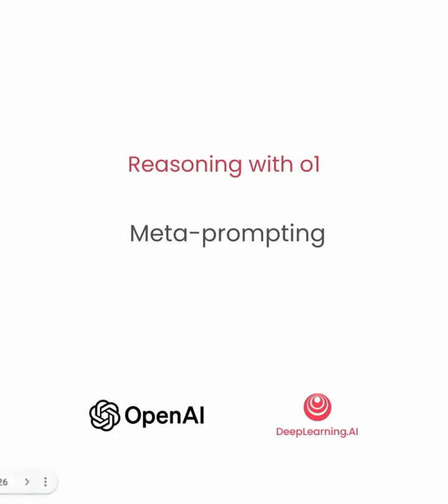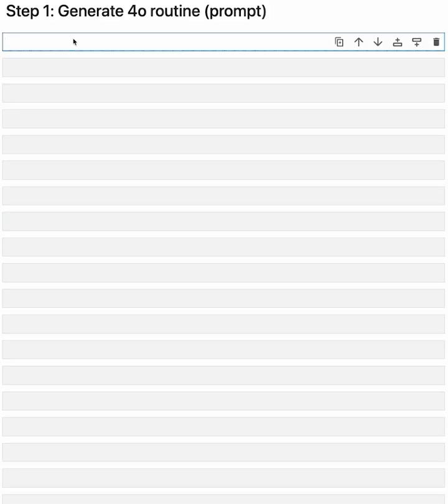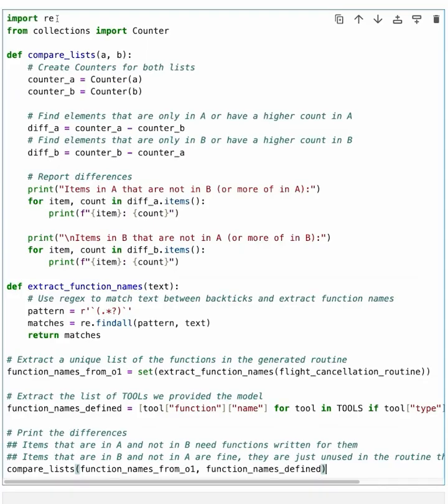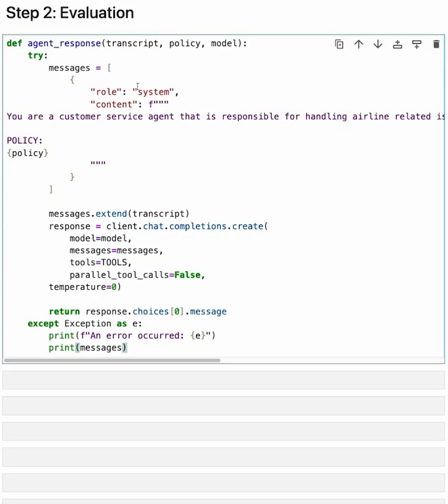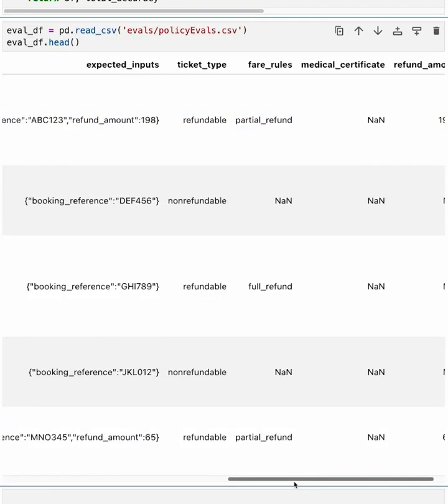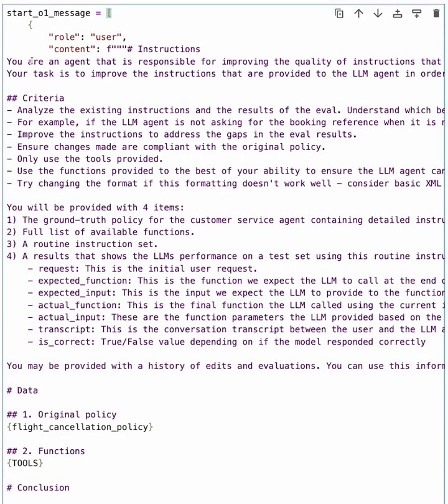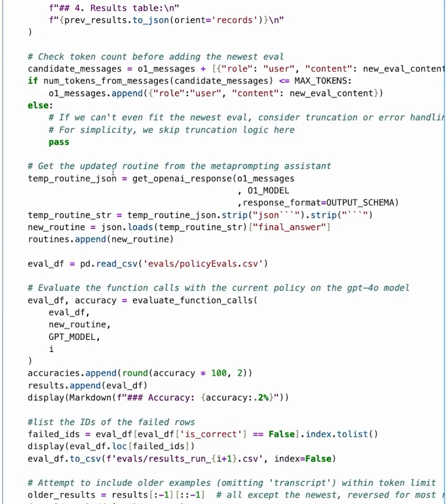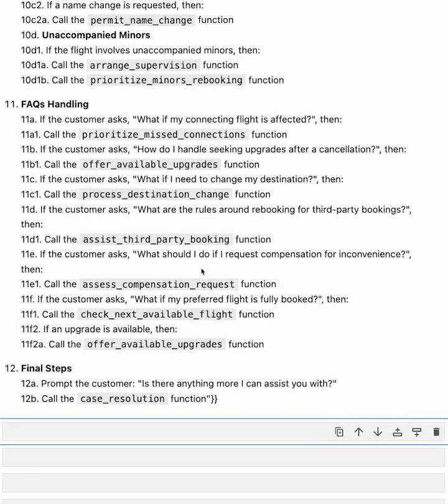Reasoning with o1 DeepLearning AI